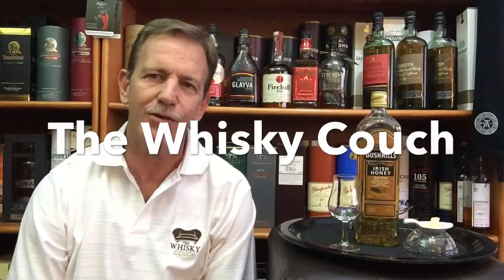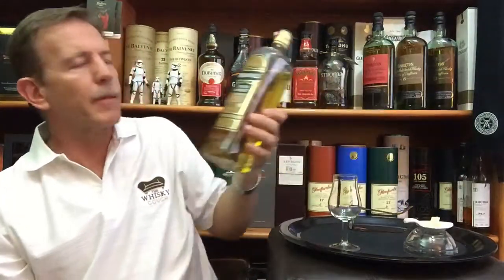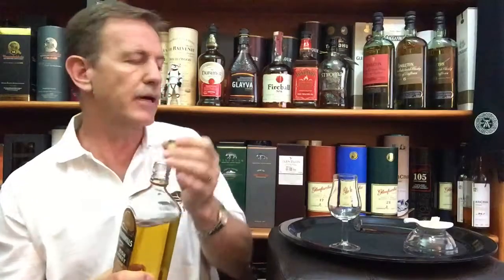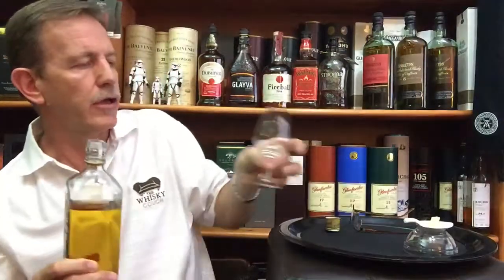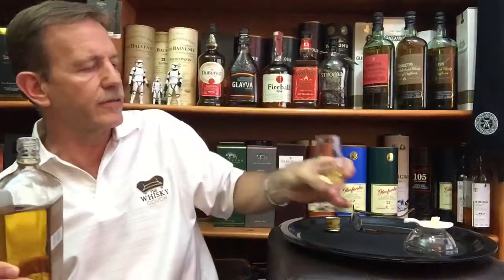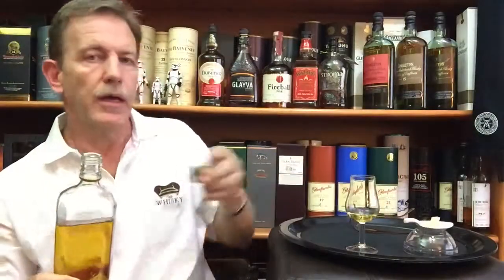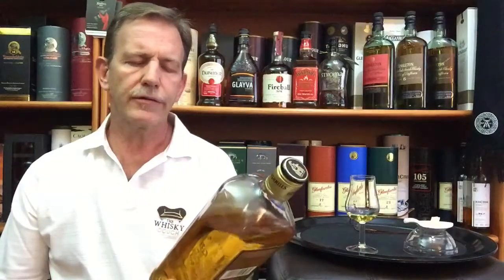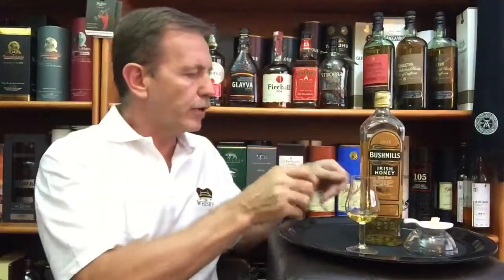Best Whisky Liqueurs - Bushmills Irish Honey: Tasting & Food Pairing, Review #58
BUSHMILLS IRISH HONEY

DISTILLERY
Situated in County Antrim, Northern Ireland, owned by Casa Cuervo (Tequila company)
The oldest distillery in Ireland and the world based on the distilling grant they received in 1608
Second biggest Irish distiller after Middleton
THIS WHISKY LIQUEUR
Blend of tripple distilled Bushmills whiskey, real Irish Honey and other natural flavours
ABV 35%

COLOUR
Pale Gold
NOSE
Bushmills whisky, honey, fruit (peaches and citrus), vanilla
TASTE
Not syrupy, whisky, honey, fruit, milk chocolate
FINISH
Medium long, sweet honey, spices, balanced, very well blended
ENJOY: neat, over ice or in a cocktail
COST: … $18 … £20 … R400

Crackers with a selection of cheese, mature or hard cheese works best with honey flavoured whisky liqueur (it creates a yougurt and honey effect on the palate), nutty shortcake also works well